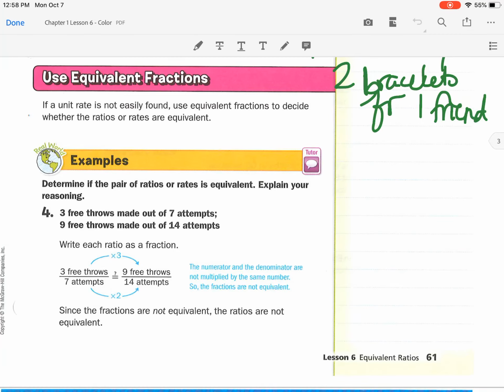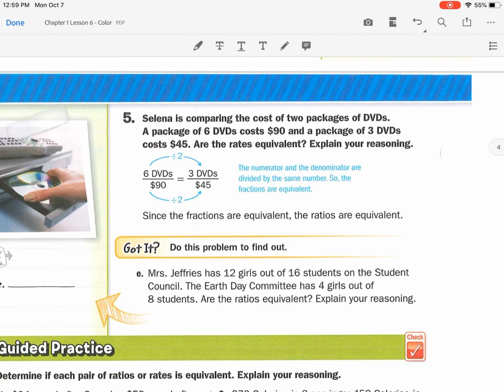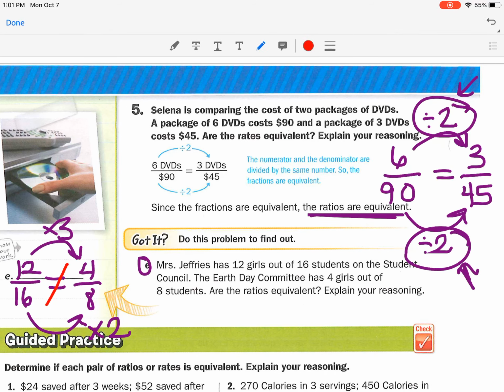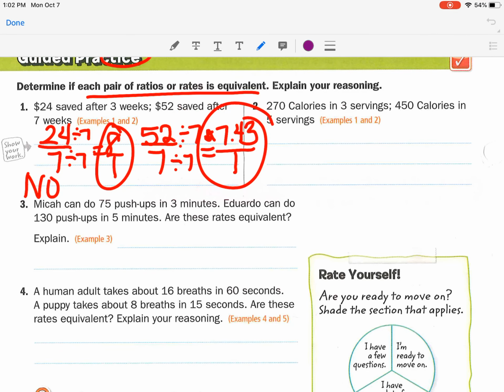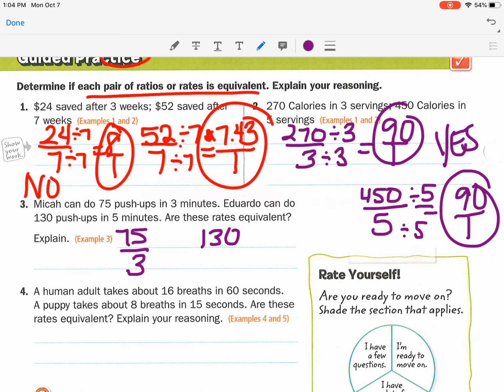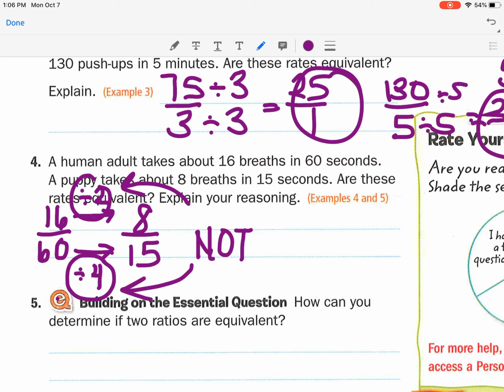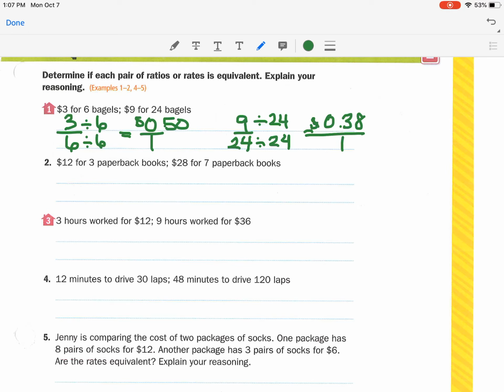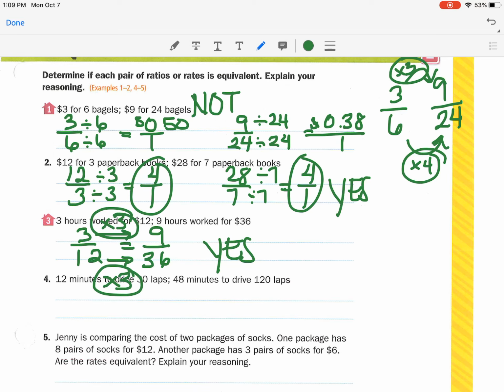Chapter 1 Lesson 6 Part 2